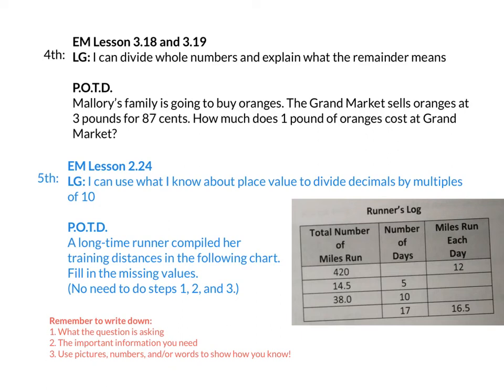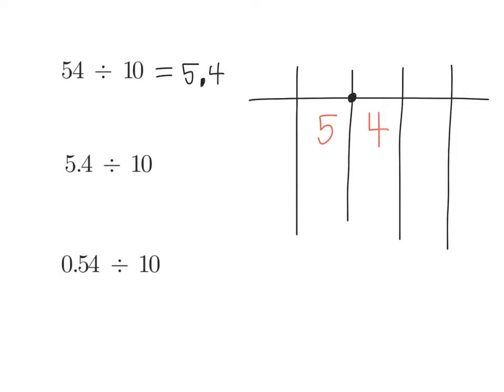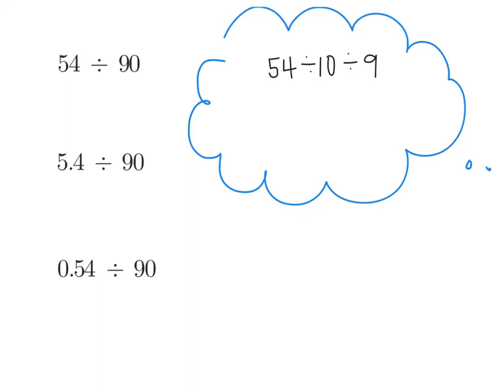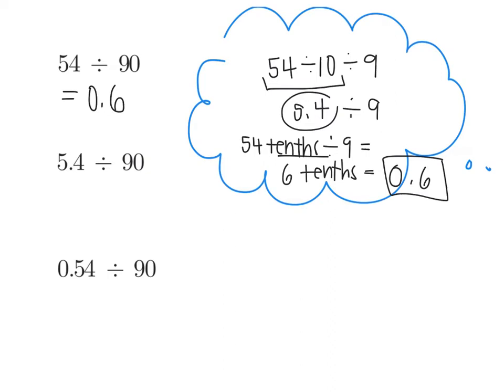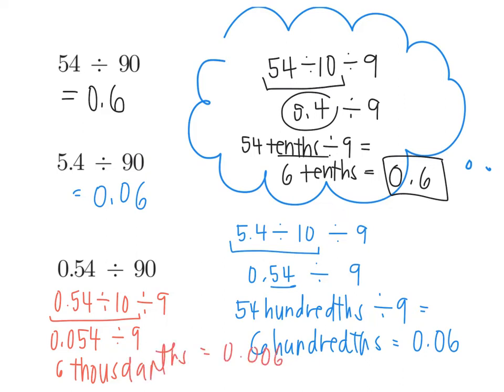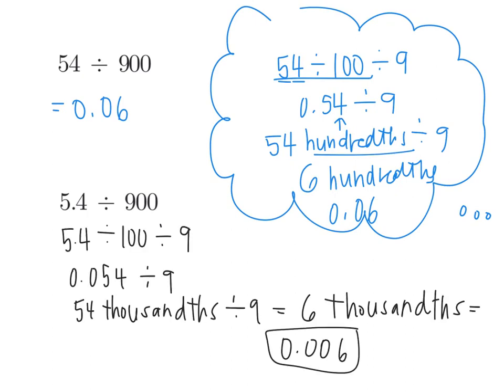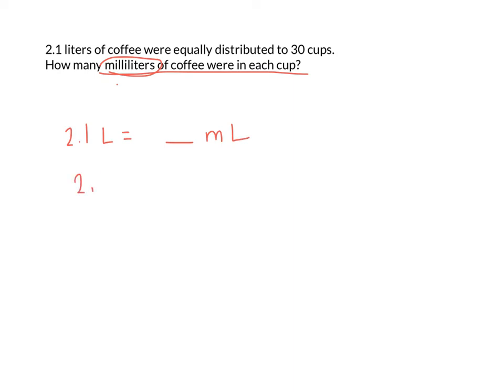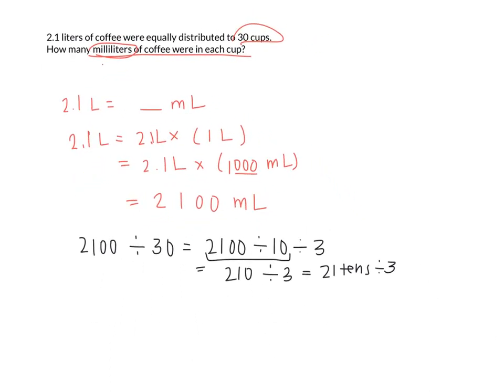11.18.19 5th EM 2.24